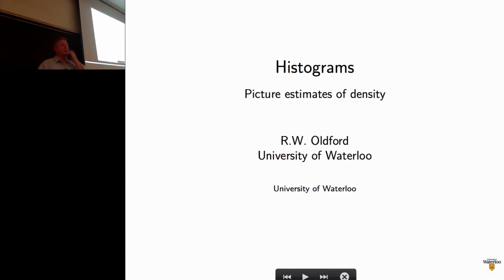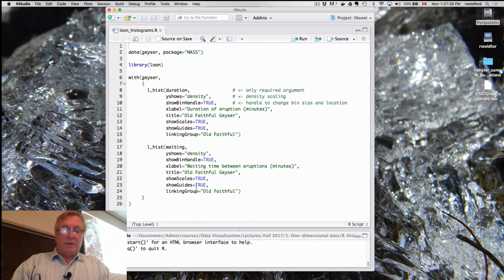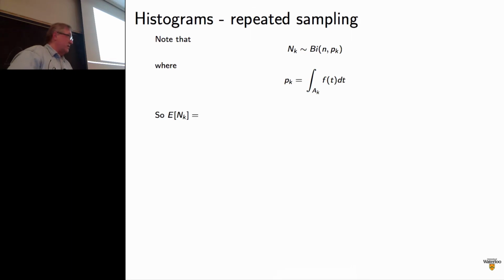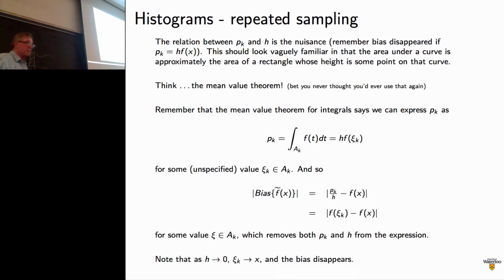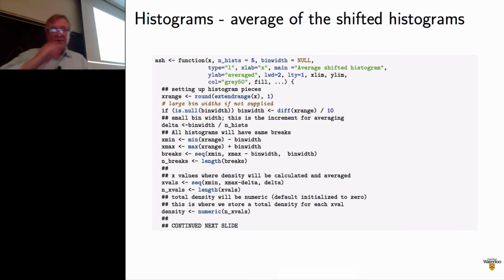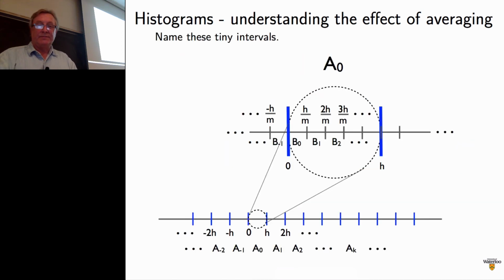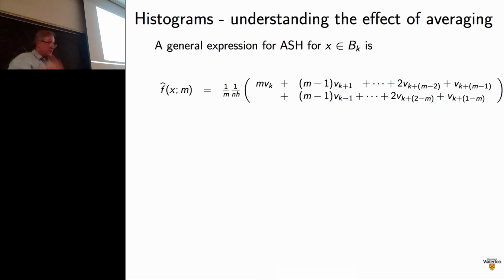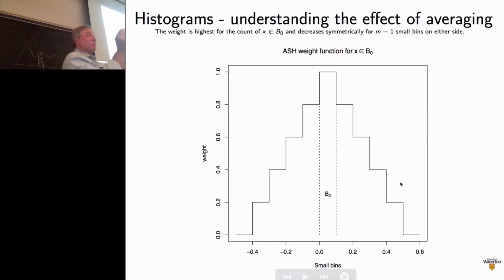5. Histograms: Picture estimates of density (one-dimensional data)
Lecture 5:  One dimensional data

Histograms as density estimates
Variance and Bias of a histogram estimator
Average shifted histograms (ASH)